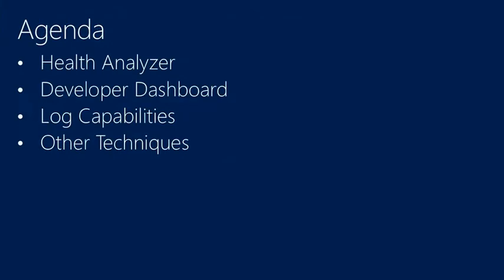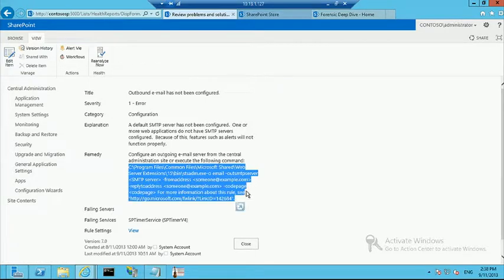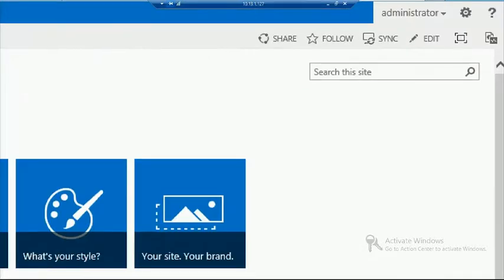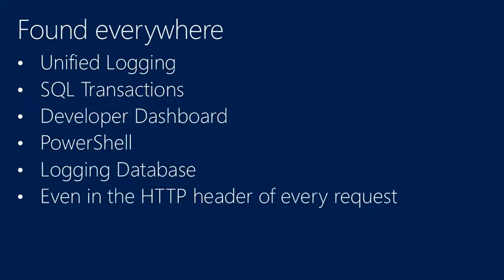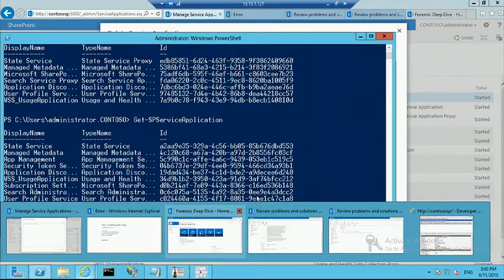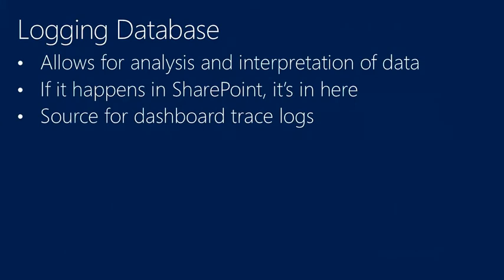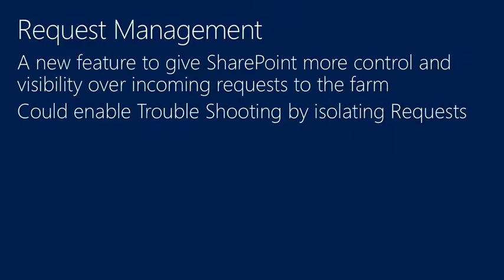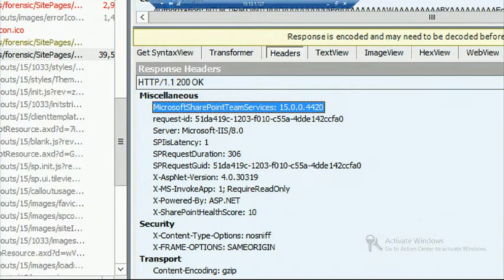TechEd New Zealand 2013 SharePoint Forensic Deep Dive